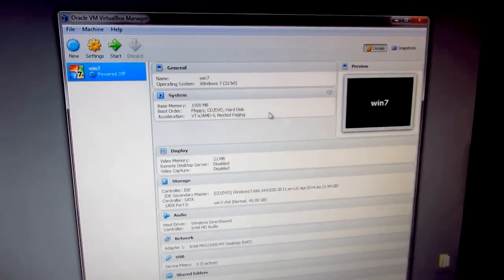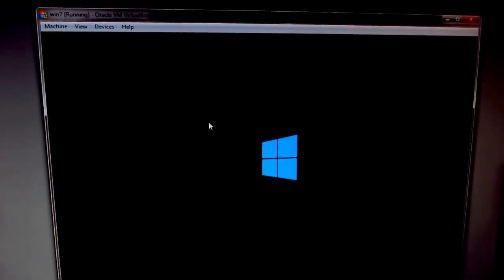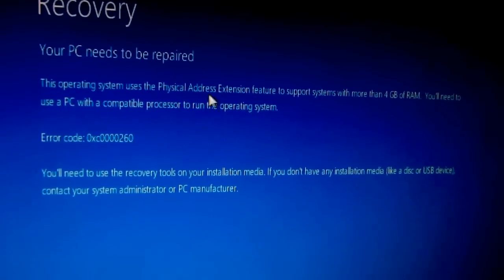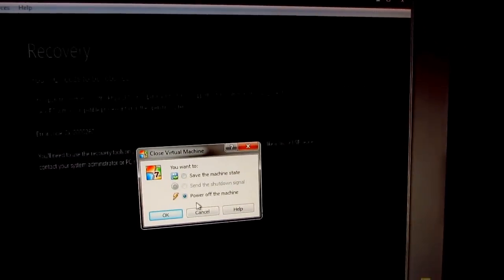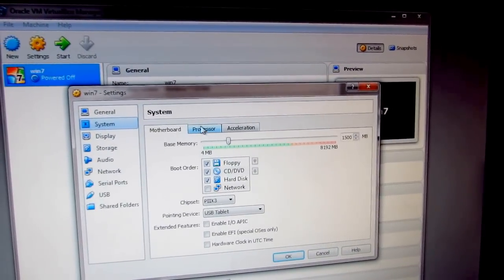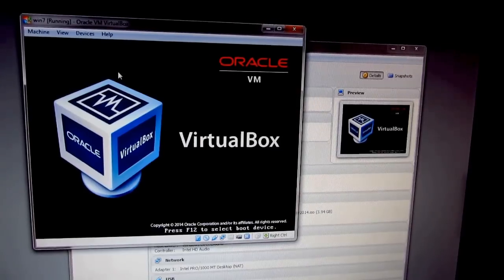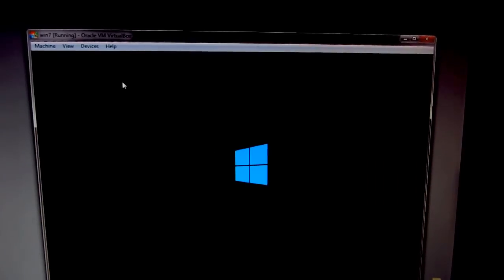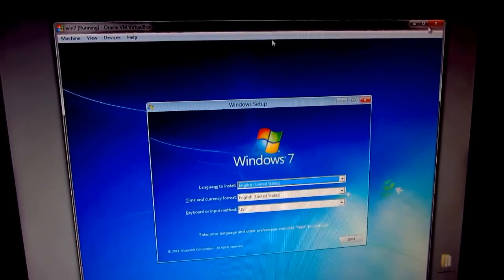How to fix VirtualBox Physical Address Extension error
Displayed error message: Recovery; Your PC needs to be repaired; This operating system uses the Physical Address Extension feature to support systems with more than 4 GB of RAM. You'll need to use a PC with a compatible processor to run the operating system.

Solution: Select your virtual machine in Virtual Box, click Settings, go to System, Processor, and make sure "Enable PAE/NX" is checked.